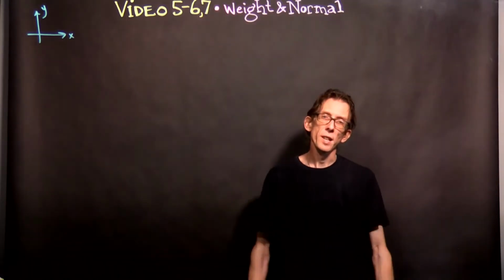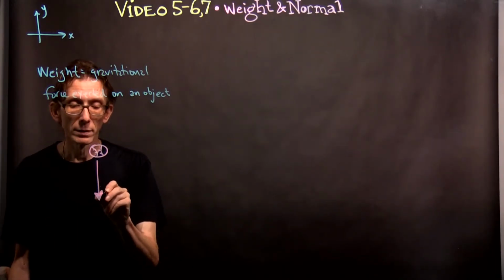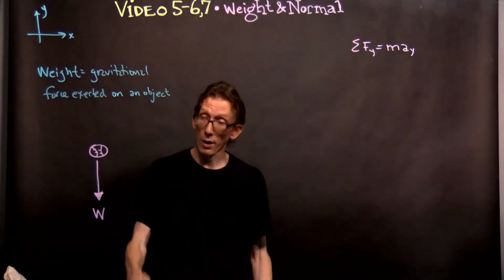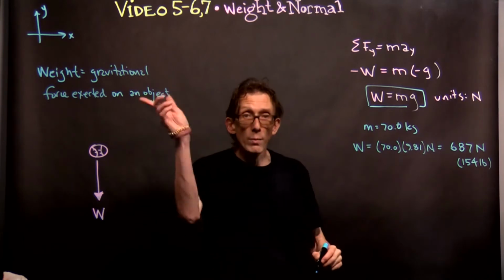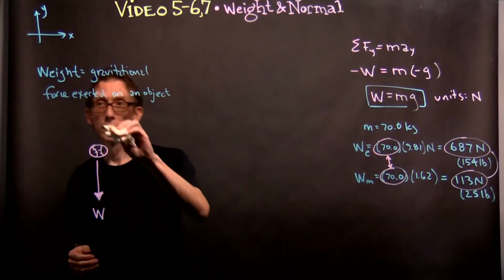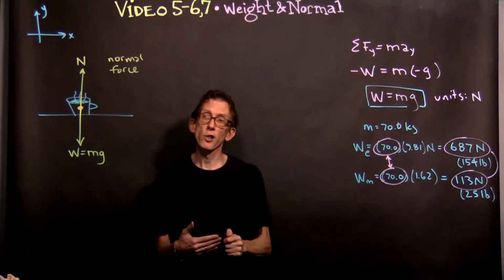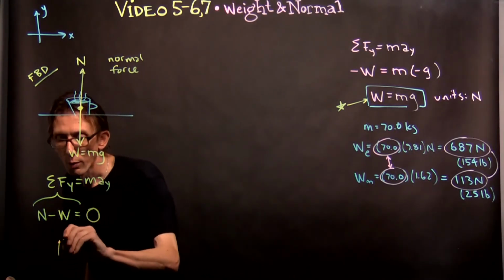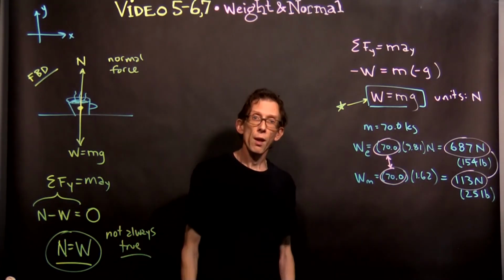PHY 102 Video 5-6,7: Weight & Normal Forces